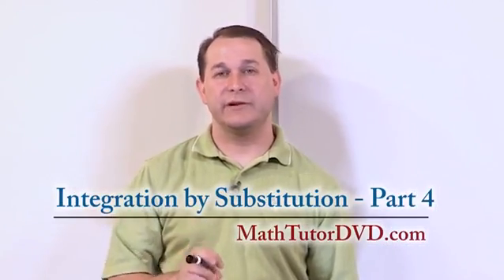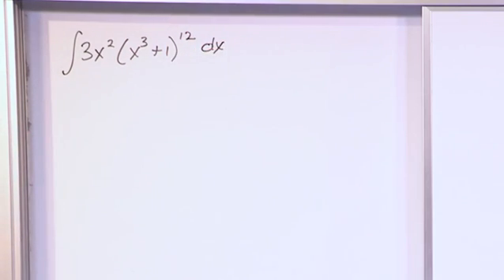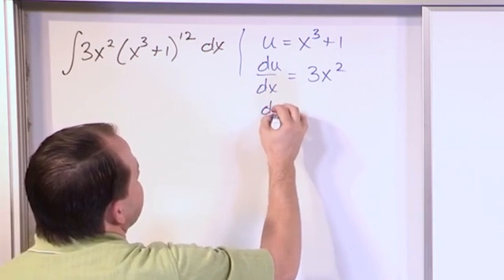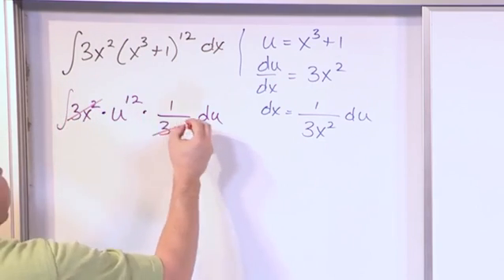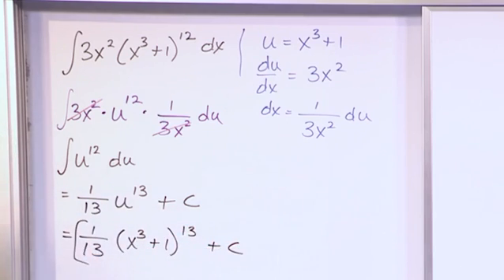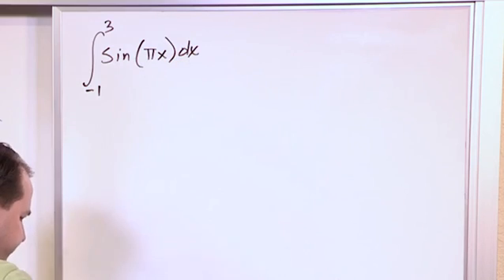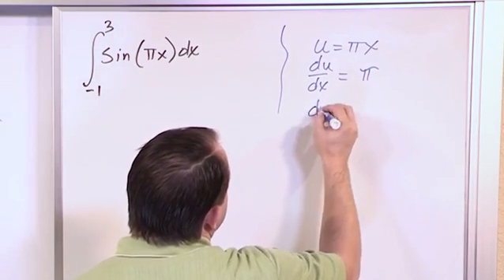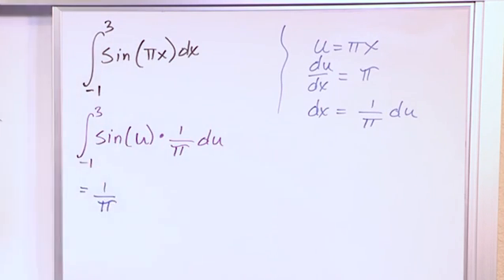Lesson 14 - Integration By Substitution, Part 4 (Calculus 1)